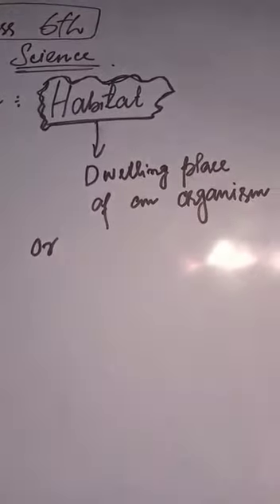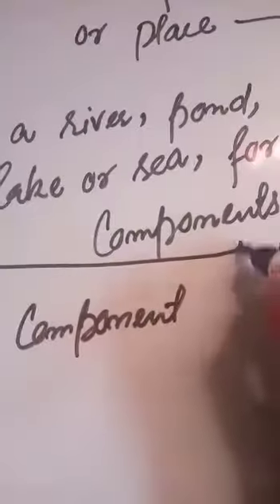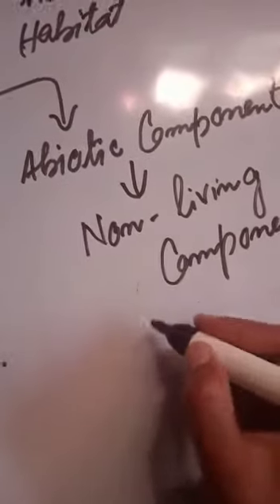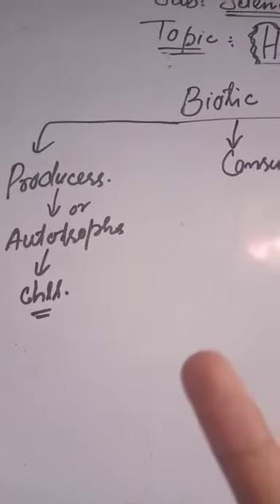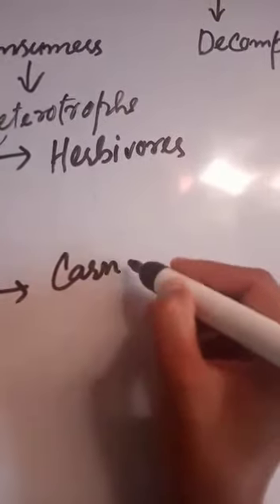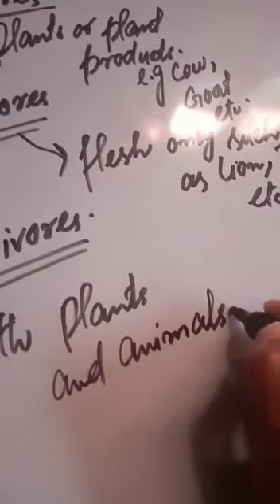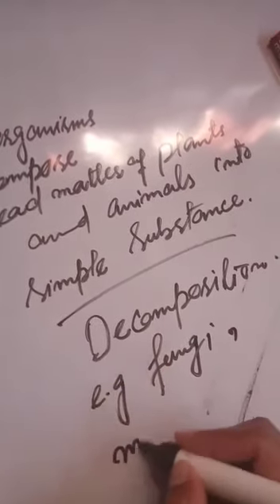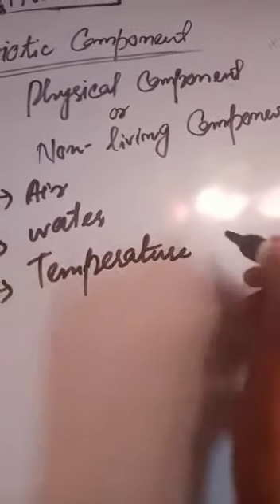6th Science - Habitat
Session is for the students of class 6th by our Science Expert